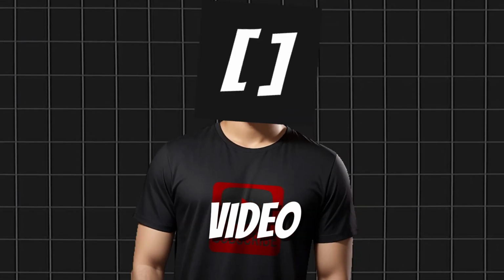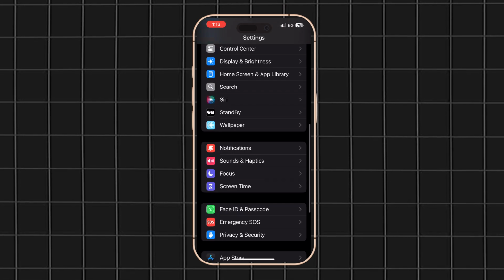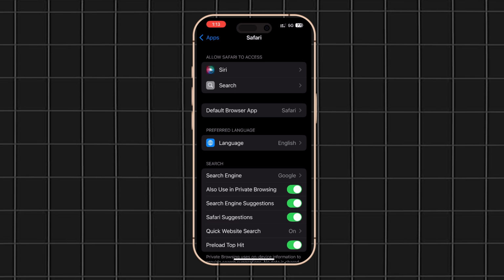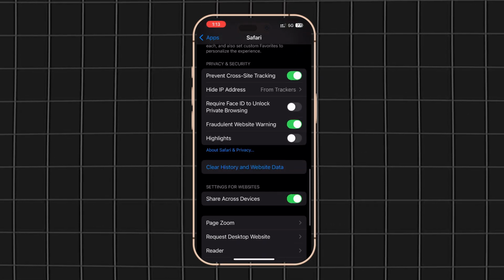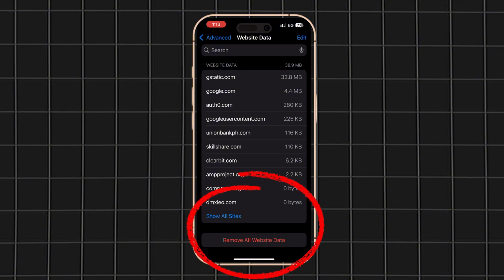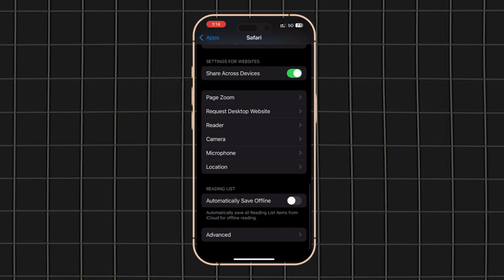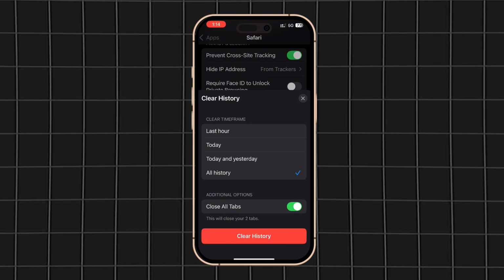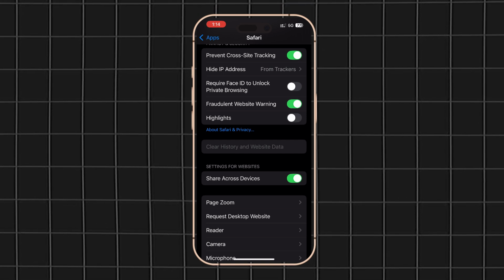How to Delete Search History on Safari 2025 | Clear Safari Browsing History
In this video, I’ll show you how to clear search history on Safari on your iPhone or iPad. If you want to remove your browsing history and free up space, this quick and easy tutorial will guide you through the process.

Clearing your search history can help protect your privacy and improve Safari’s performance. Whether you're troubleshooting Safari issues or just want a fresh start, deleting your search history, website data, and cookies can make a big difference.